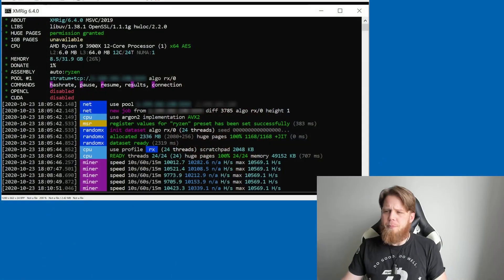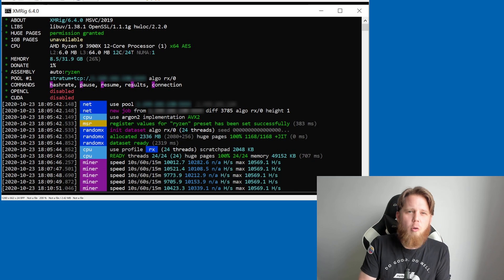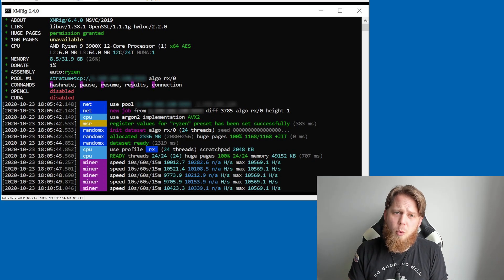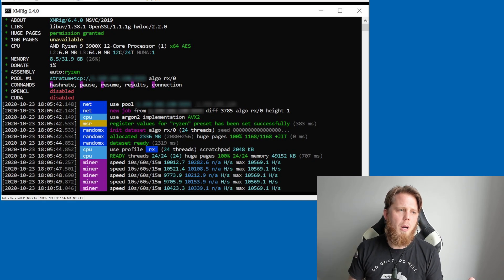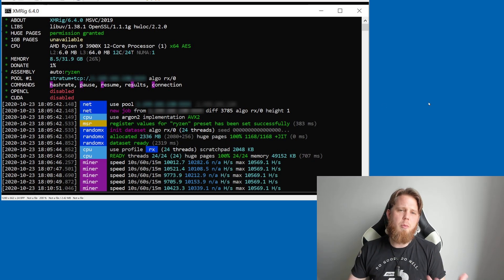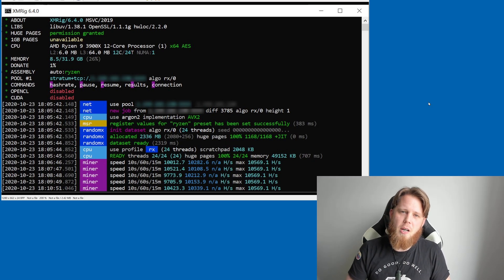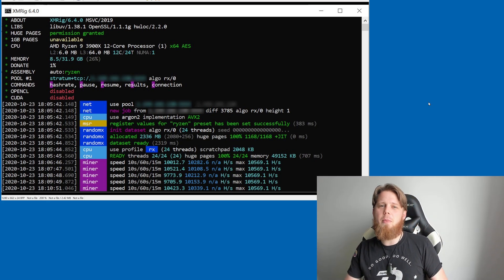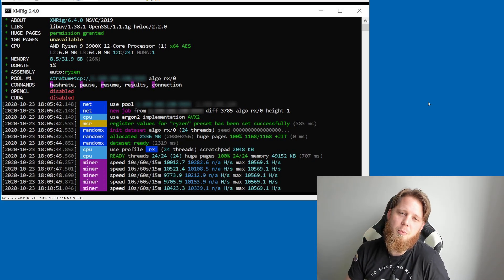DigiByte Update - #223 - More performance improvements and an early-look screenshot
No links for today, just a quick little update to talk about how we're hoping to speed up the launch process in 8.20, as well as an early look at RandomX mining for DigiByte. Sure, it doesn't look like much now, but, it's basically a "Yeah it's happening, it's coming" and this is with a standard XMRig installation, so I didn't have to get any customized software (The middleware is happening at the "pool" level).